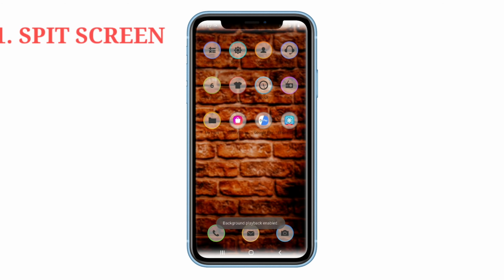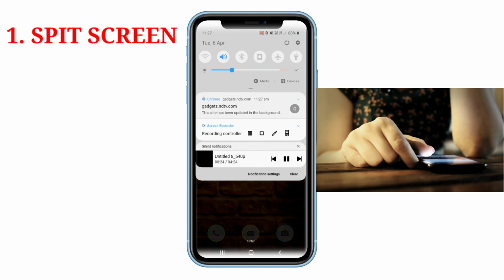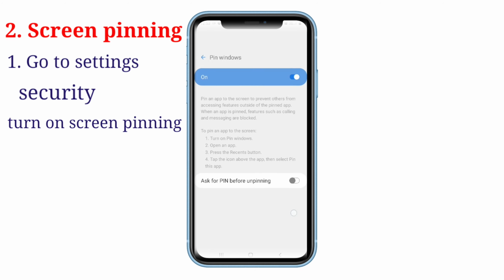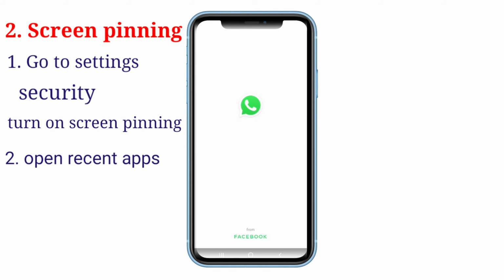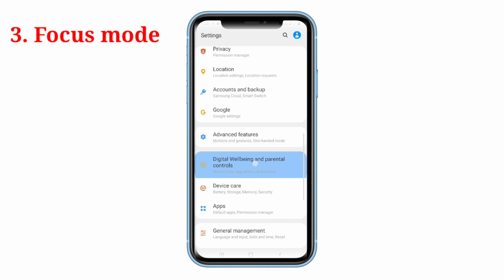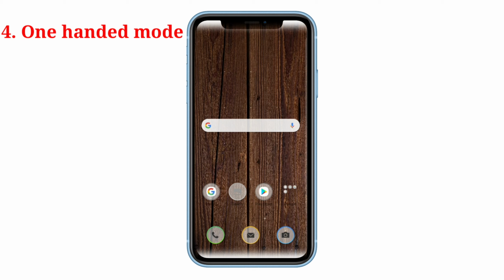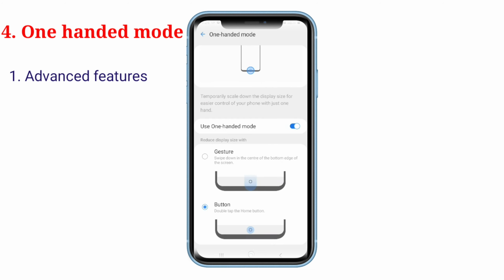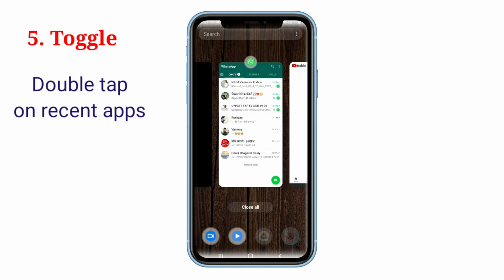[TOP 5] HIDDEN FEATURES ON PHONE YOU WEREN'T AWARE OF!!!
5 Hidden features on your Android phone you weren't Aware of!!!

Hidden features of andoid!!!

1. Spit screen.
2. Screen pin.
3. Focus mode.
4. One handed mode.
5. Toggle between two applications.

Have explained